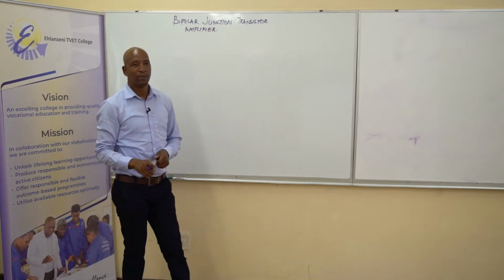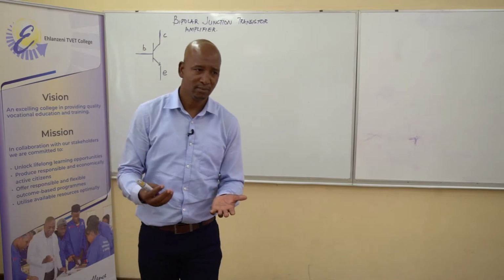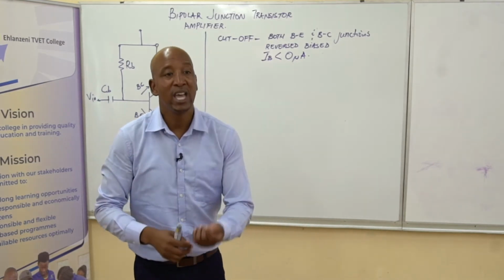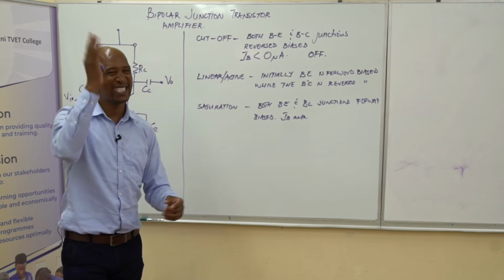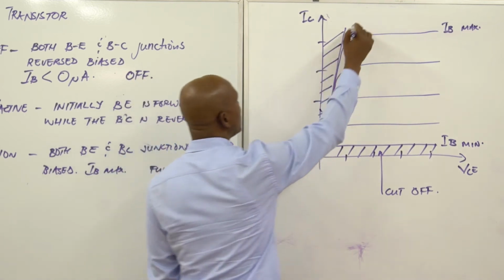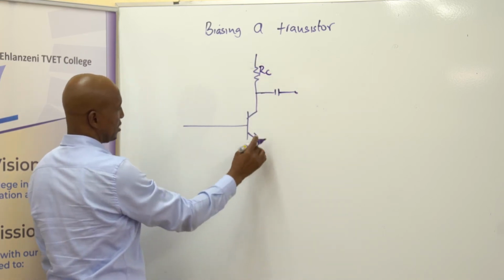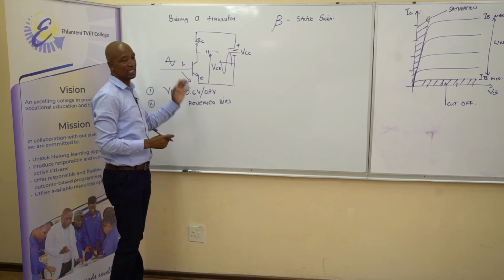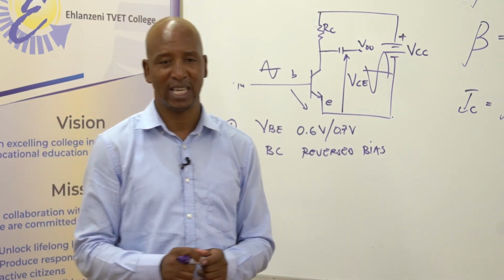TVET's COVID-19 Learner Support Program EP49 - ELECTRONIC CONTROL AND DIGITAL ELECTRONICS - NQF L4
Topic: Bipolar Junction Transistor Amplifier